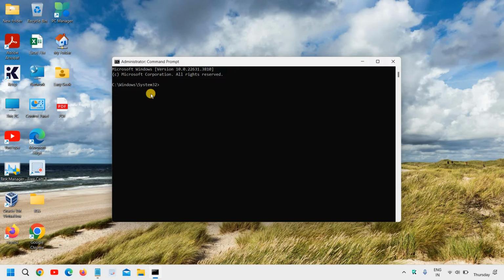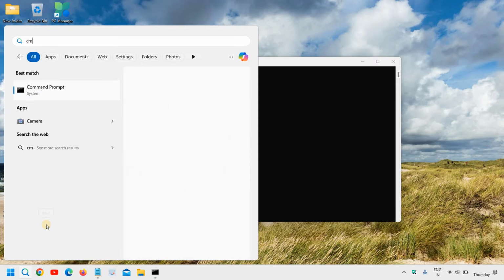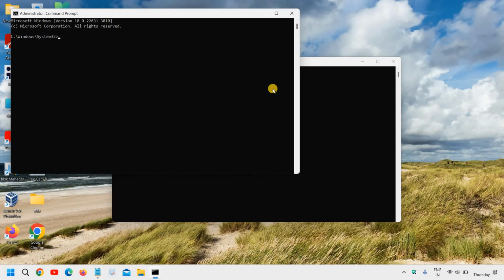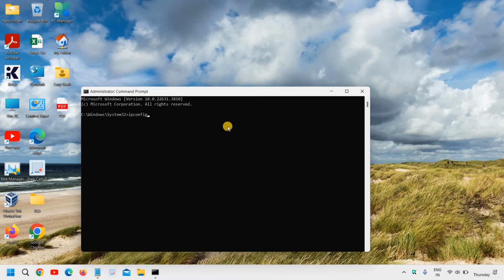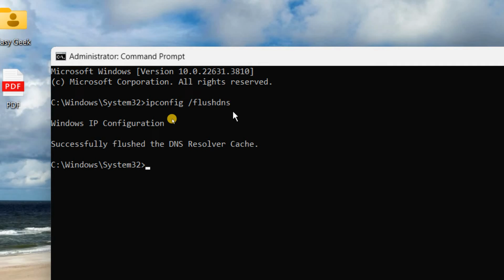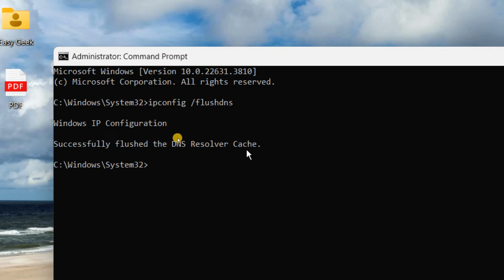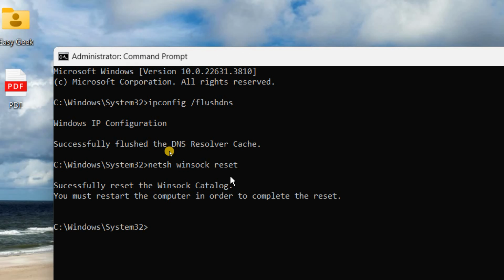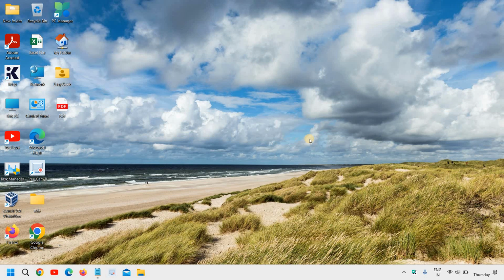How to Troubleshoot & Fix Destination Host Unreachable | Step-by-Step Guide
Are you facing the frustrating "Destination Host Unreachable" error? In this video, we'll guide you through the steps to troubleshoot and fix this common network issue. Whether you're dealing with a home network or an enterprise setup, our detailed tutorial will help you identify the root causes and resolve the problem efficiently. From checking your network connections to configuring your router settings, we've got you covered.
Key Topics Covered:

What does "Destination Host Unreachable" mean?
Common causes of network errors
Step-by-step troubleshooting guide
Network diagnostics tools
Fixing issues with routers and switches
Preventive measures for network stability